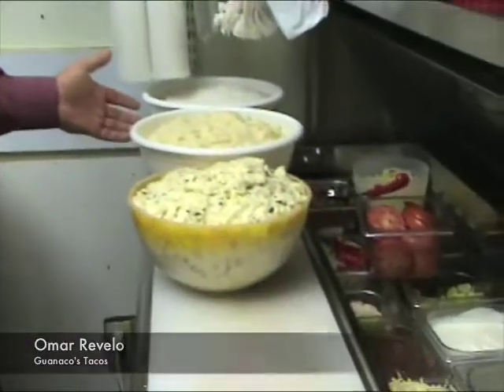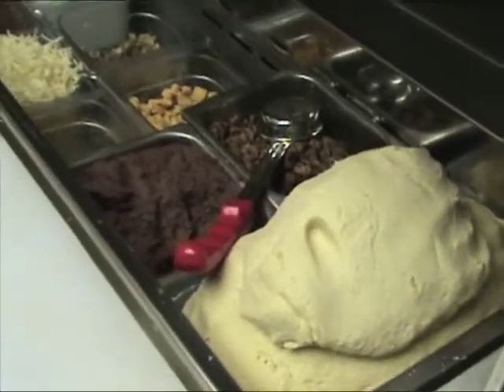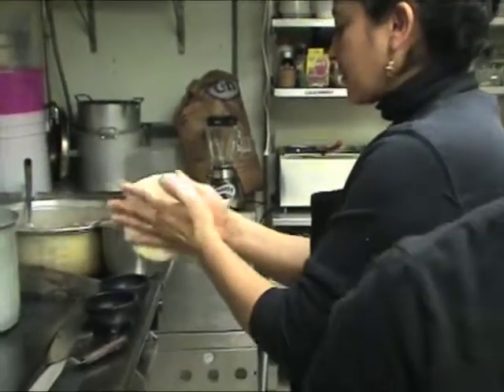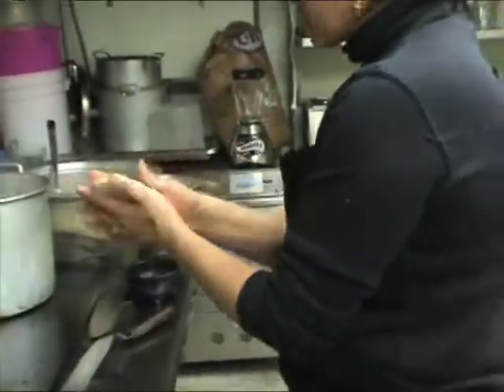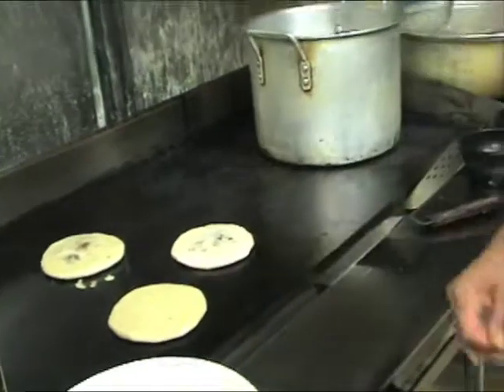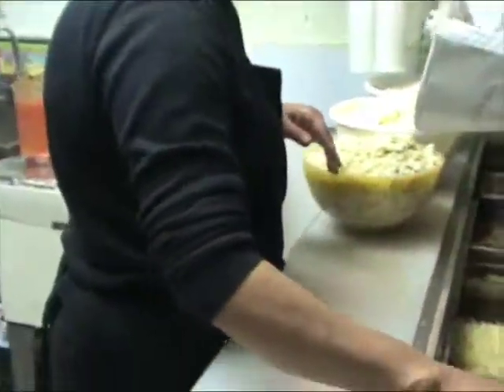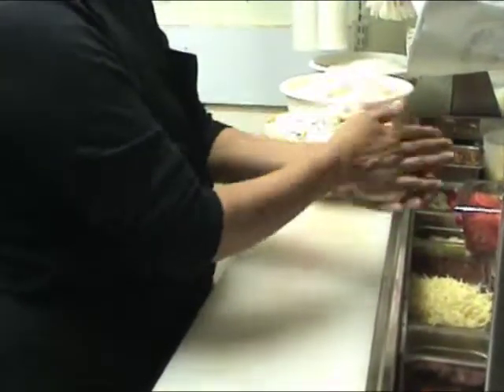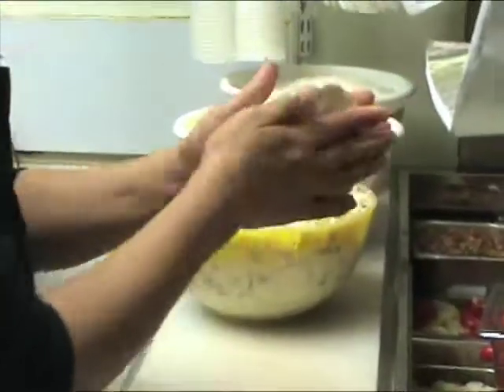Guanaco's Tacos - Making Pupusas - ColorsNW Shortcuts Video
This ColorsNW video shows staff making pupusas at Guanaco's Tacos in Seattle's University District. Socoro shows how she works with corn meal and fillings to make the Salvadoran national dish.